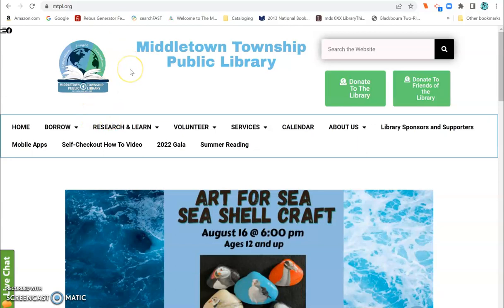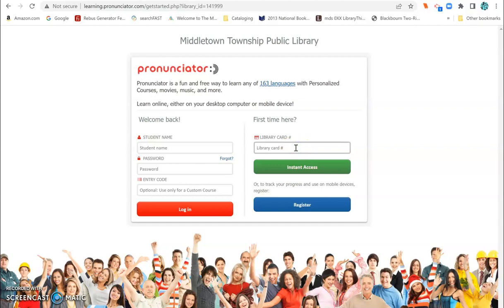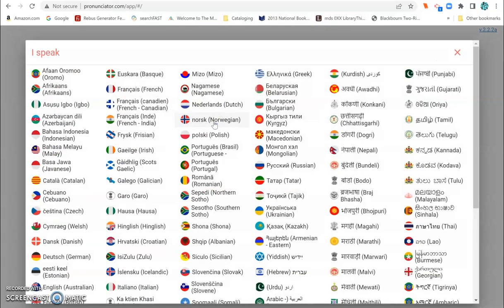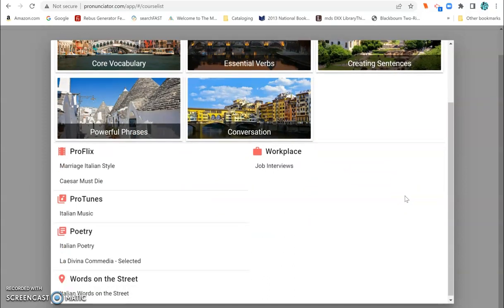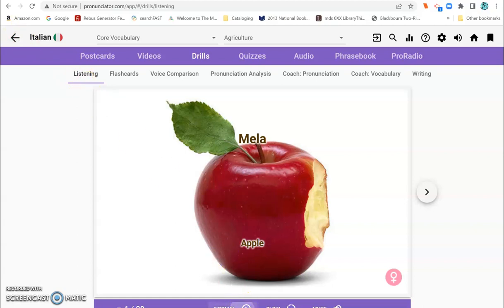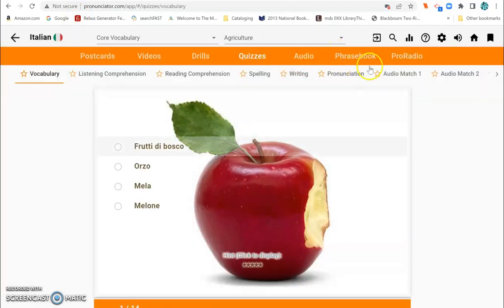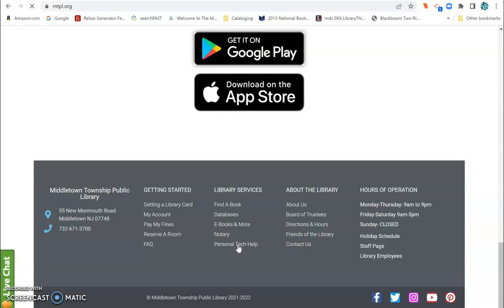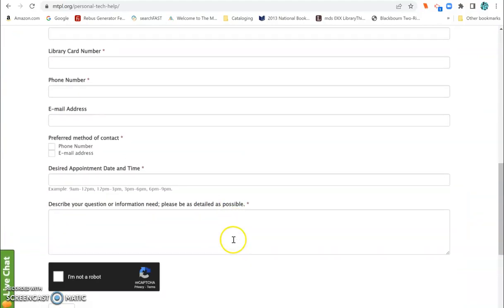How To Use Pronunciator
Check out this video tutorial on how to use Pronunciator, a language learnign tool, to help you learn or study a new language!  With a Middletown Township Public Library card you can access Pronunciator and follow along with lessons, videos, flashcards and more!

Download the Pronunciator app to use on your mobil device too!